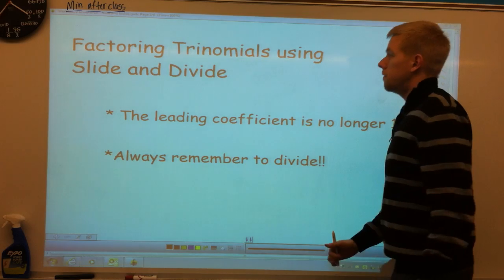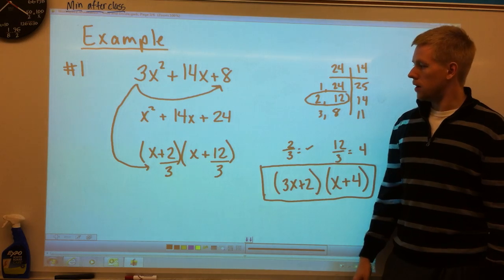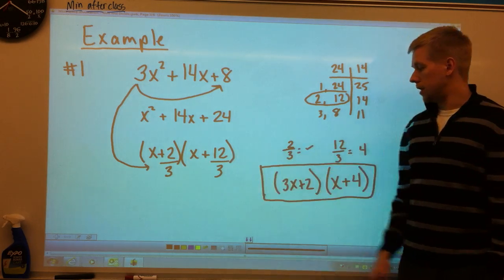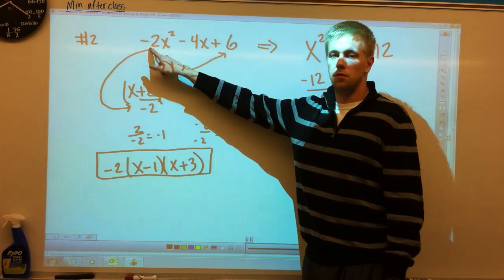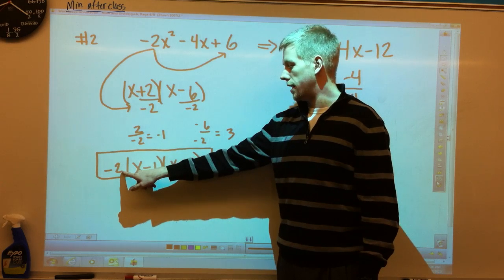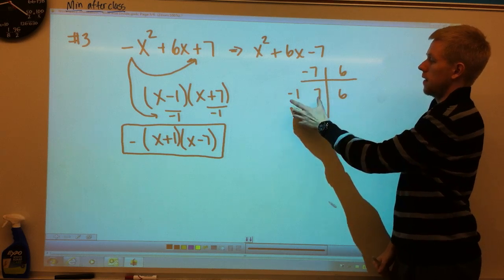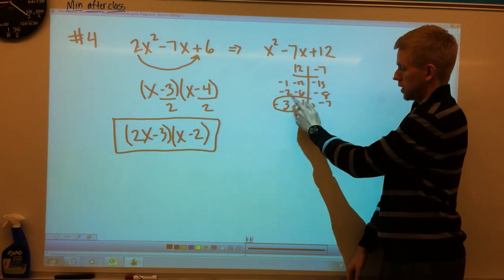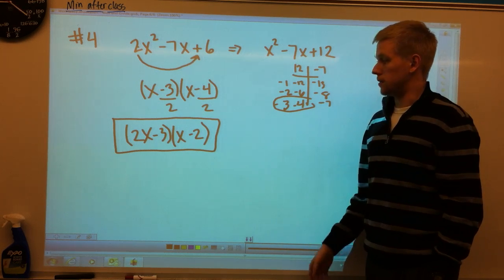Slide and Divide Factoring